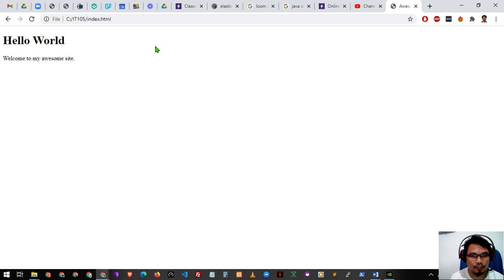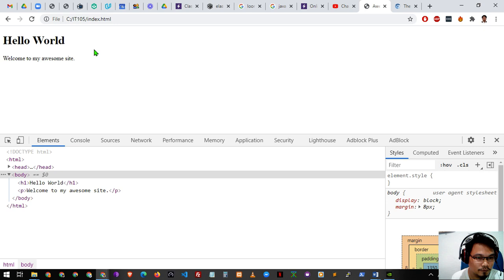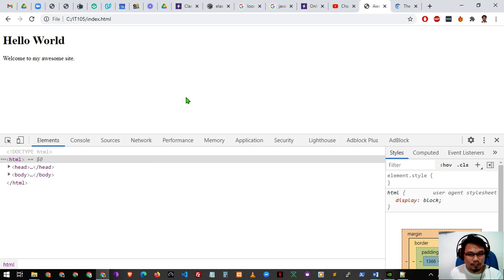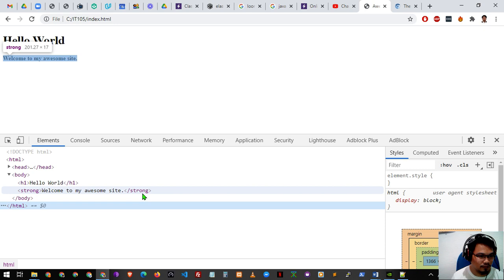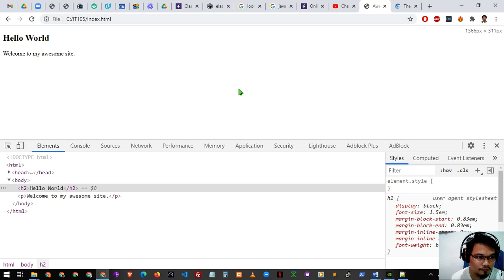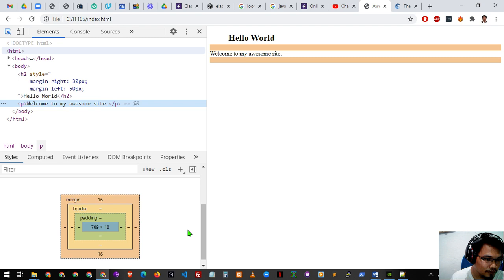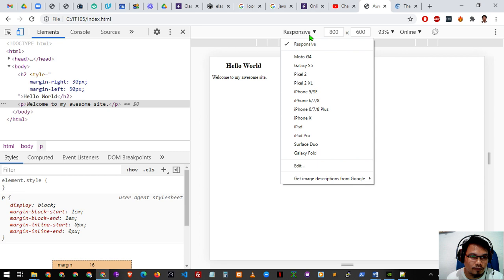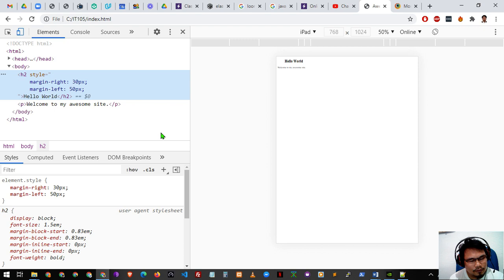Browser and Developer Tools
In this video, I introduce the use of browser and developer tools.